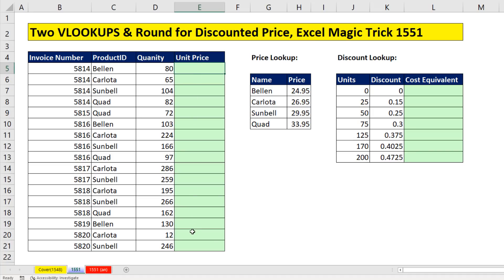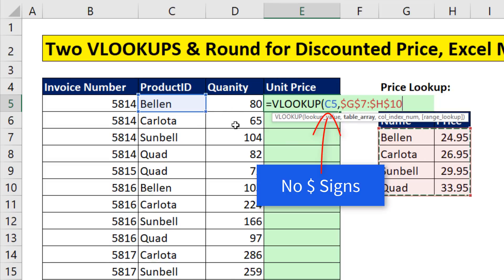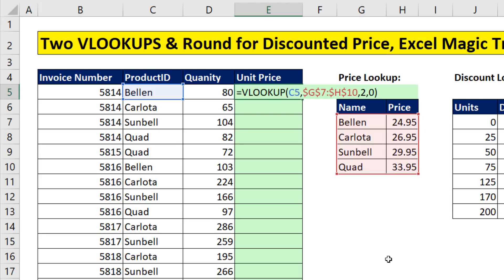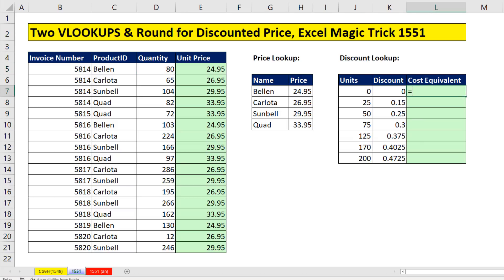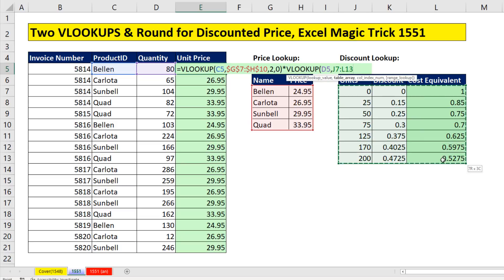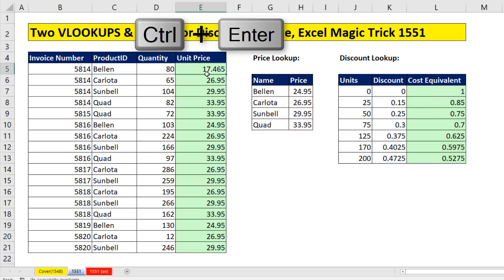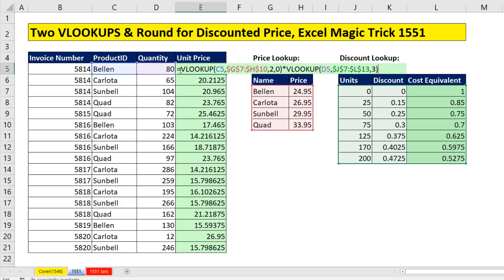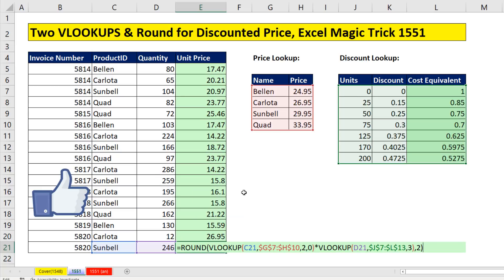Excel Magic Trick 1551: Lookup Discounted Price? 2 VLOOKUPs & ROUND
In this video learn how to to lookup a discounted price based on Product Name and Units Discount. See how to use 2 VLOOKUP Functions & the ROUND Function in a single formula.